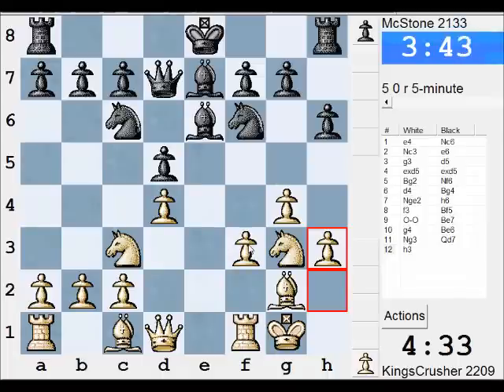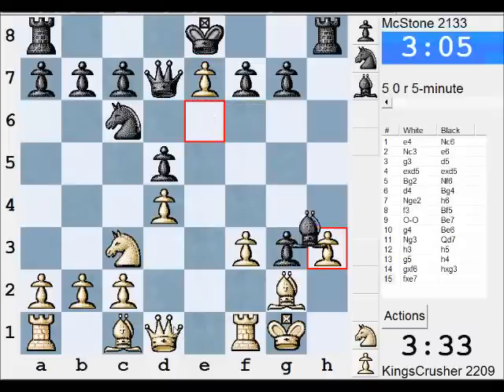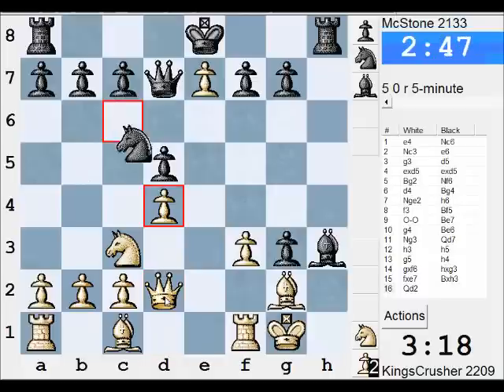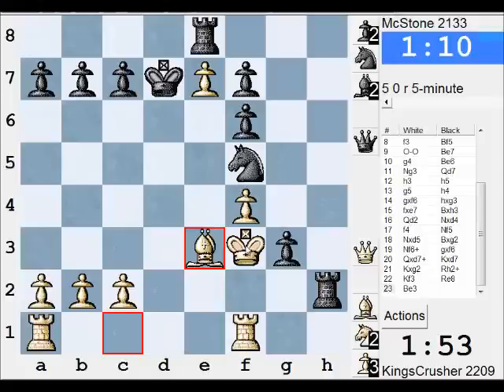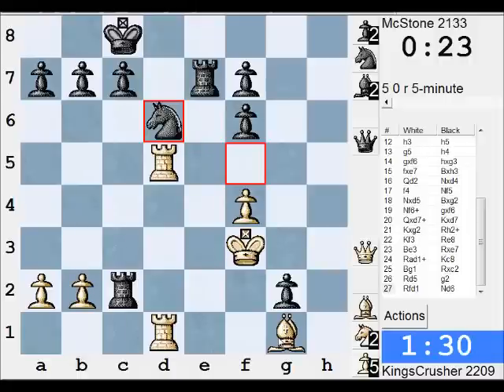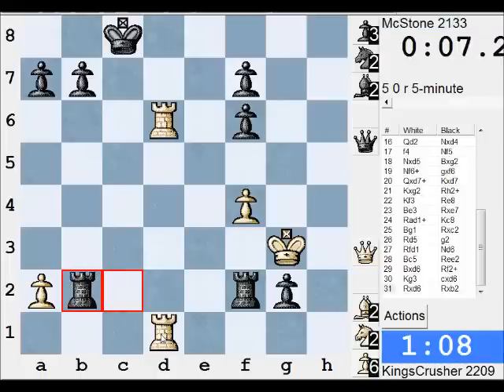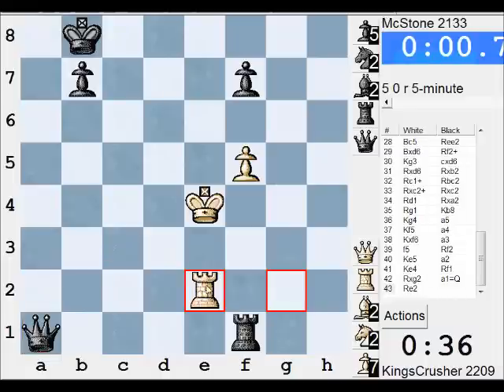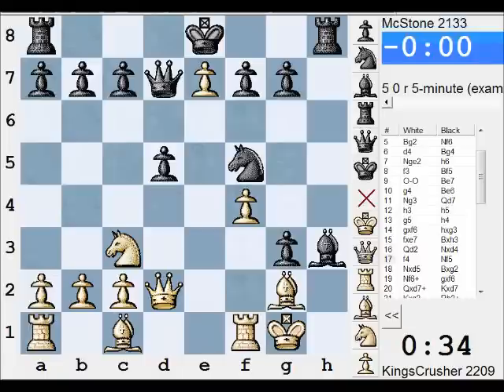Chess World.net: LIVE Blitz #1108 vs McStone (2133) - KP: Nimzovich defense (B00) (Chessworld.net)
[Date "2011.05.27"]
[Round "-"]
[White "KingsCrusher"]
[Black "McStone"]
[Result "1-0"]
[ICCResult "Black forfeits on time"]
[WhiteElo "2209"]
[BlackElo "2133"]
[Opening "KP: Nimzovich defense"]
[ECO "B00"]
[NIC "VO.04"]
[Time "10:33:31"]
[TimeControl "300+0"]

1. e4 Nc6 2. Nc3 e6 3. g3 d5 4. exd5 exd5 5. Bg2 Nf6 6. d4 Bg4 7. Nge2 h6 8.
f3 Bf5 9. O-O Be7 10. g4 Be6 11. Ng3 Qd7 12. h3 h5 13. g5 h4 14. gxf6 hxg3
15. fxe7 Bxh3 16. Qd2 Nxd4 17. f4 Nf5 18. Nxd5 Bxg2 19. Nf6+ gxf6 20. Qxd7+
Kxd7 21. Kxg2 Rh2+ 22. Kf3 Re8 23. Be3 Rxe7 24. Rad1+ Kc8 25. Bg1 Rxc2 26.
Rd5 g2 27. Rfd1 Nd6 28. Bc5 Ree2 29. Bxd6 Rf2+ 30. Kg3 cxd6 31. Rxd6 Rxb2
32. Rc1+ Rbc2 33. Rxc2+ Rxc2 34. Rd1 Rxa2 35. Rg1 Kb8 36. Kg4 a5 37. Kf5 a4
38. Kxf6 a3 39. f5 Rf2 40. Ke5 a2 41. Ke4 Rf1 42. Rxg2 a1=Q 43. Re2 Ka7 44.